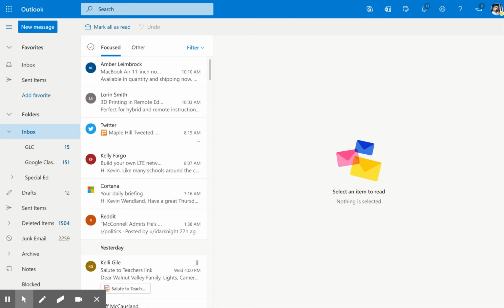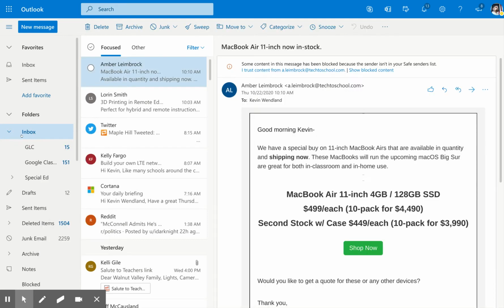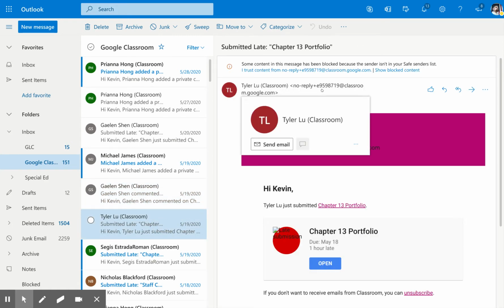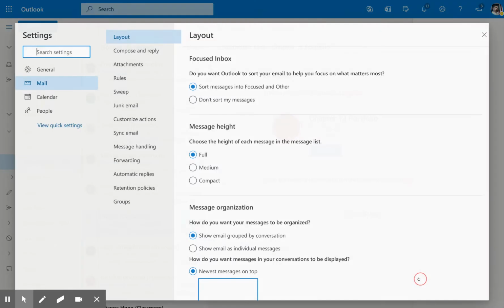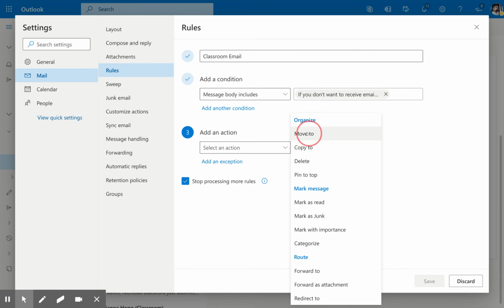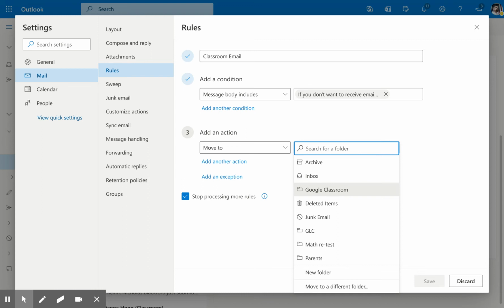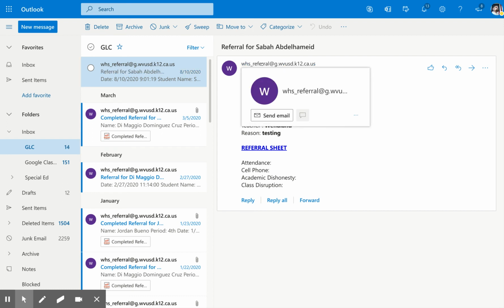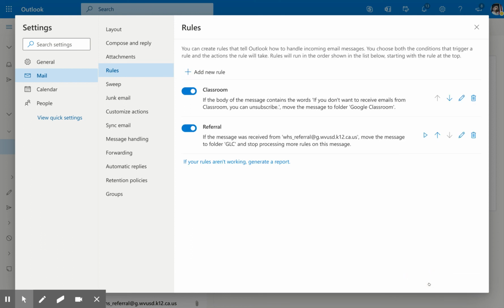Outlook Rules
The text used to set up the Rule.

If you don't want to receive emails from Classroom, you can unsubscribe.